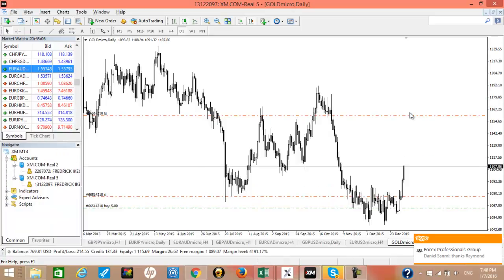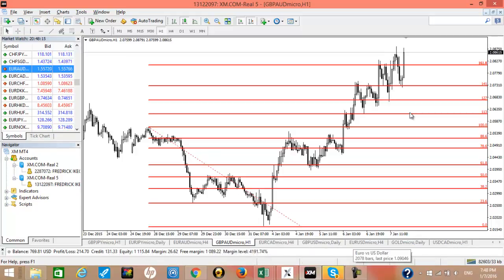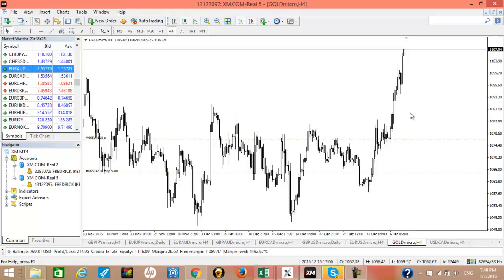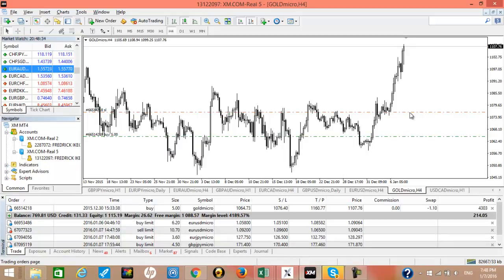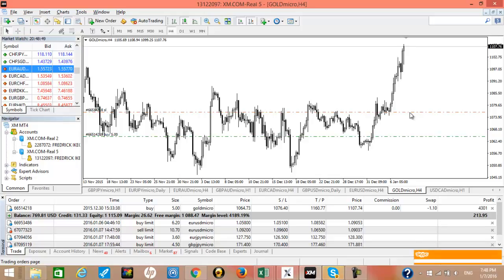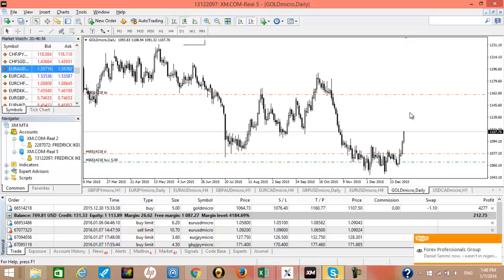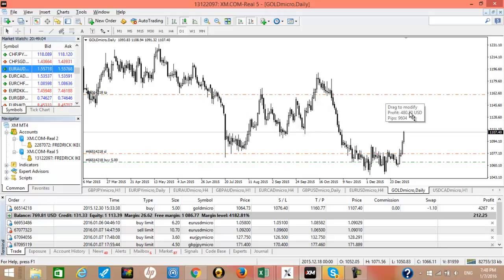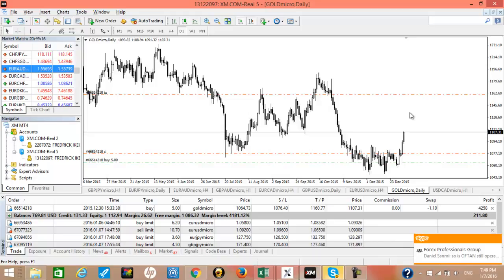Project26k com Gold Trade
Project36k aims at helping forex traders & investors generate $36, 000 from $1, 000 in few months by leveraging on our 15 years experience in the market.